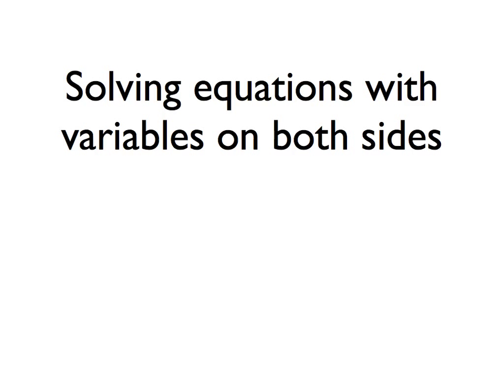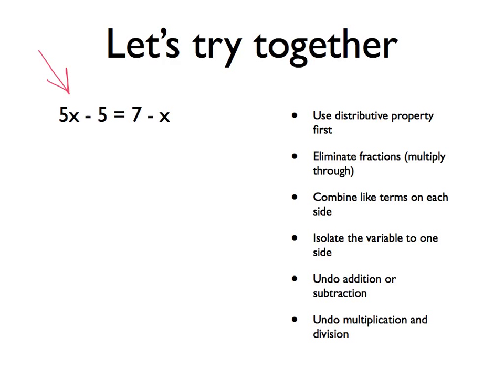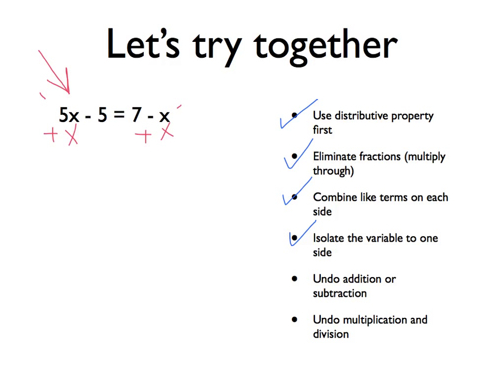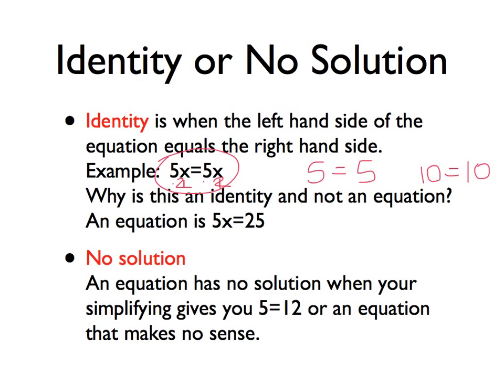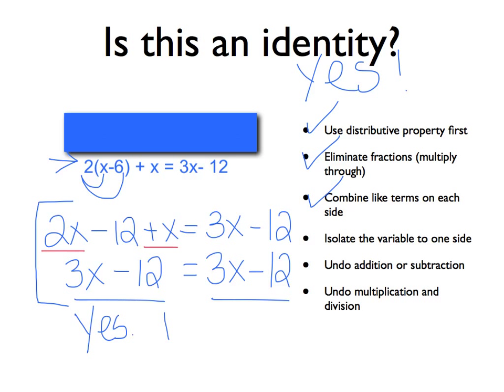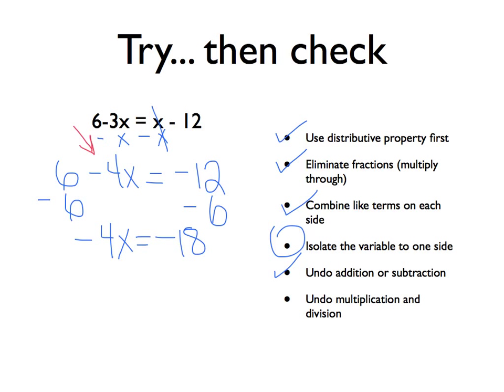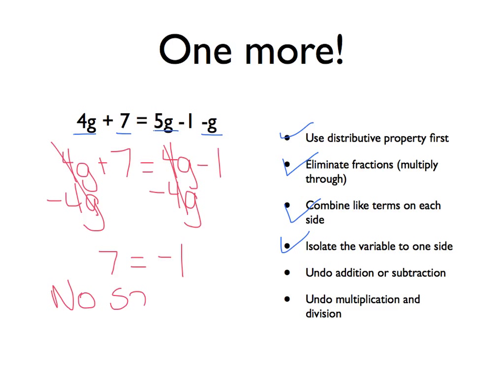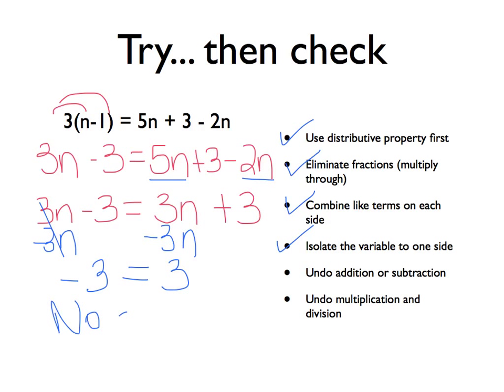Solving Equations with Variables on both sides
Use this video to learn about solving equations with variables on both side. You will also learn about identity and equations with no solutions.